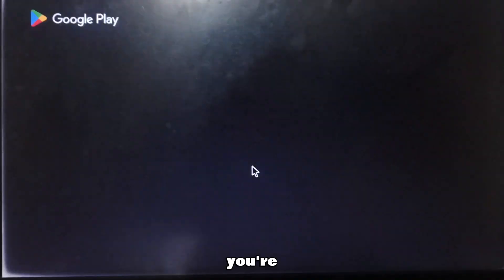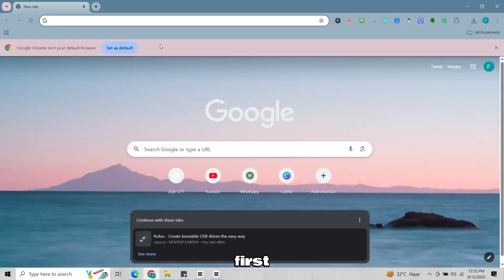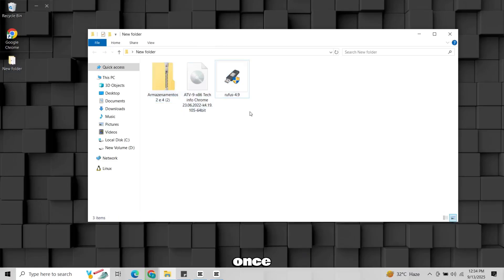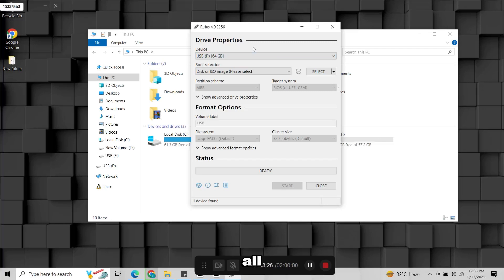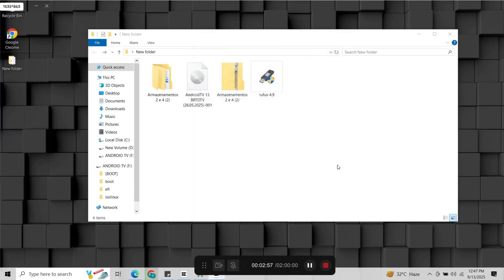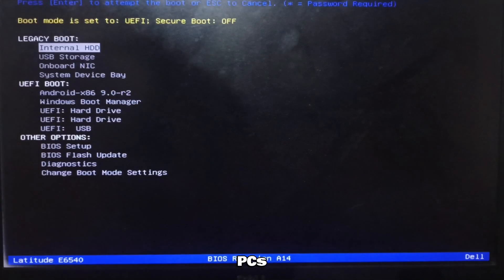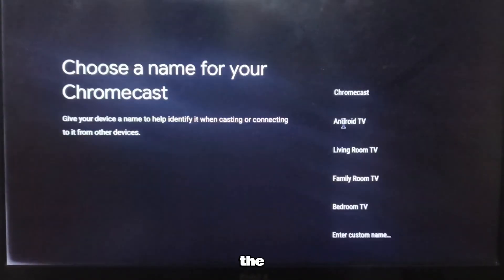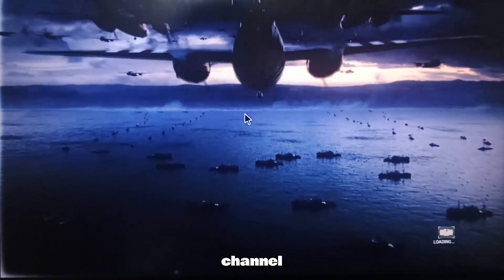Run Android TV 13 on any Laptop or PC From USB Drive - Without Installing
In this video, I’ll show you how to run Android TV 13 on any Laptop or PC directly from a USB drive without installing it on your hard disk. This method is simple, safe, and does not affect your existing Windows, Linux, or macOS setup. You can boot straight into Android TV, explore all its features, and enjoy apps, games, and streaming services with a smooth TV-like experience right on your computer.

Google Drive.

All you need is:
An empty USB drive (8GB or larger)
Android TV 13 ISO file
Rufus (or any bootable USB creator tool)
A Laptop or PC that supports USB boot

Whether you just want to test Android TV 13, use it as a portable OS, or enjoy Android apps on a bigger screen, this guide will help you step by step.

FAQs (Frequently Asked Questions):

Q1: Will this delete my Windows or other operating system?
No. Running Android TV 13 from USB will not touch your hard drive or existing OS.

Q2: Can I install apps on Android TV while running from USB?
Yes, but since it’s running live from USB, the apps and data may reset after a restart unless you create persistent storage.

Q3: Does this method work on all PCs and laptops?
Most modern PCs and laptops support USB boot. If yours does, it should work fine.

Q4: Is internet access available on Android TV 13 from USB?
Yes. You can connect via Wi-Fi or Ethernet just like you do on a smart TV.

Q5: Can I later install Android TV 13 permanently on my PC?
Yes, if you want to dual boot or fully install it, you can follow a different installation method. This video only shows how to run it live without installation.

Q6: What’s the difference between Android TV and normal Android?
Android TV is optimized for bigger screens, remote navigation, and streaming apps like Netflix, YouTube, and Prime Video.